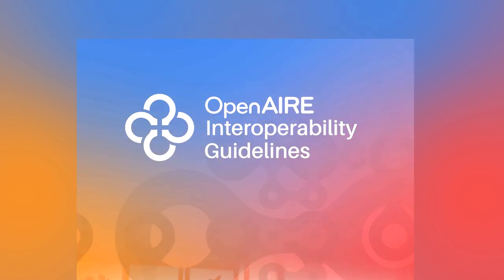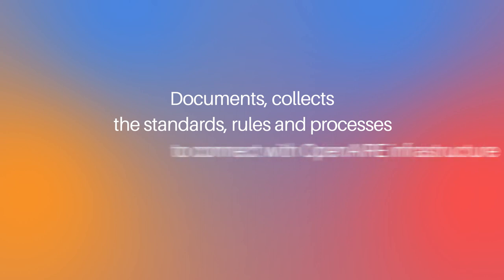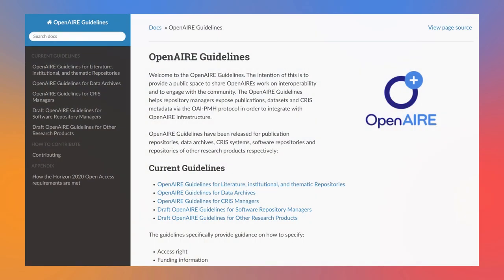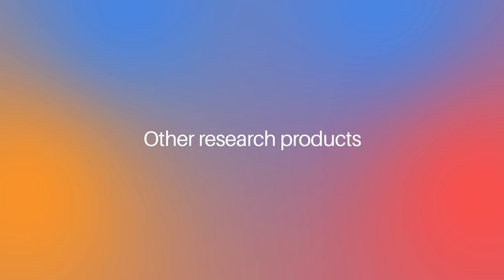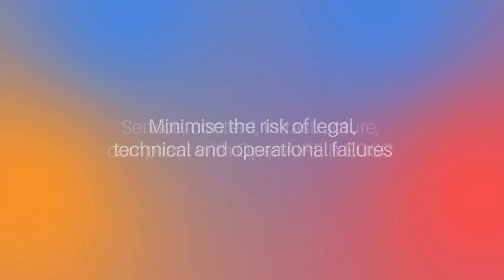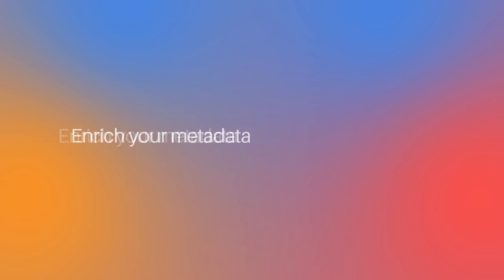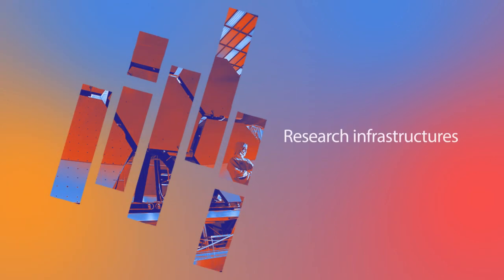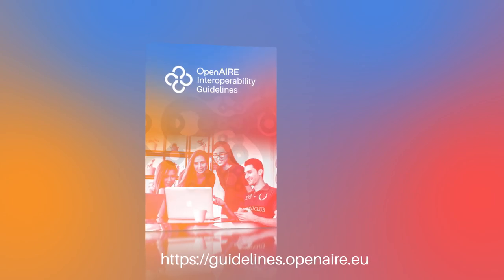OpenAIRE Interoperability Guidelines - Service video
OpenAIRE Guidelines aim to provide the public space to share OpenAIREs work on interoperability and to engage with the community. The OpenAIRE Guidelines helps repository managers expose publications, datasets and CRIS metadata via the OAI-PMH protocol in order to integrate with OpenAIRE infrastructure.